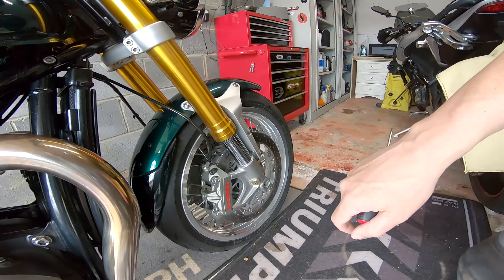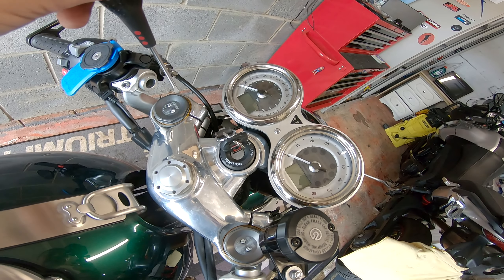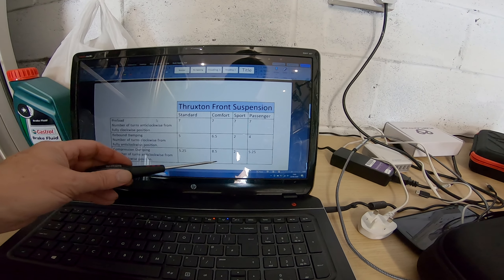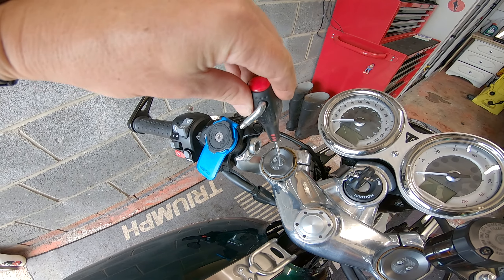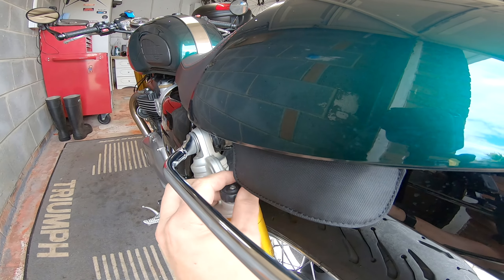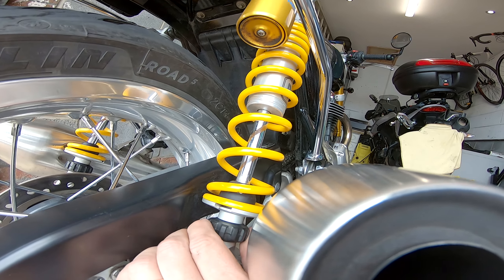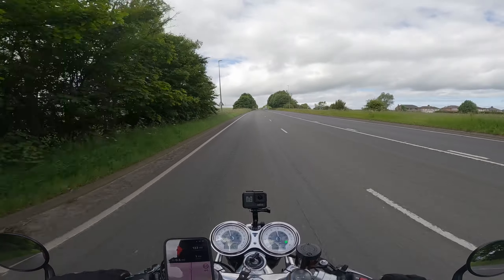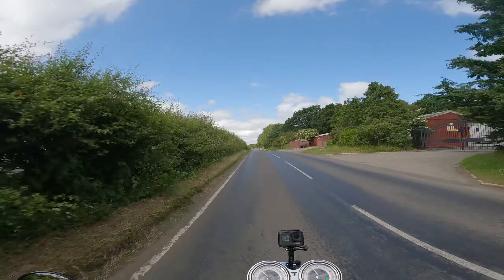Setting the Suspension on a Triumph Thruxton R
I use the owners manual to set my Thruxton Suspension to Comfort. Did it make a difference?